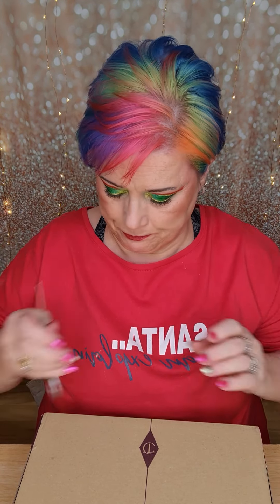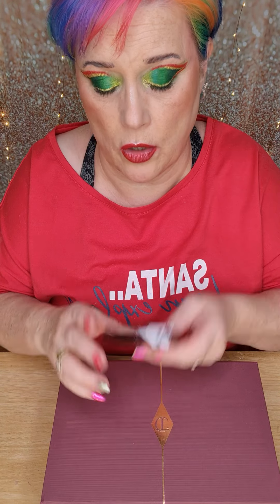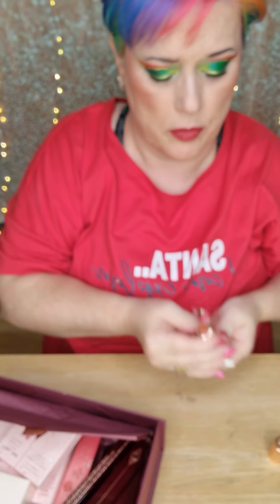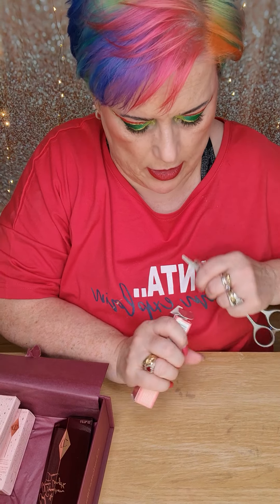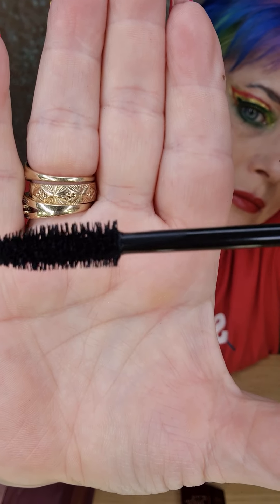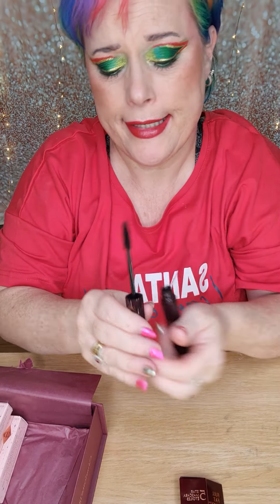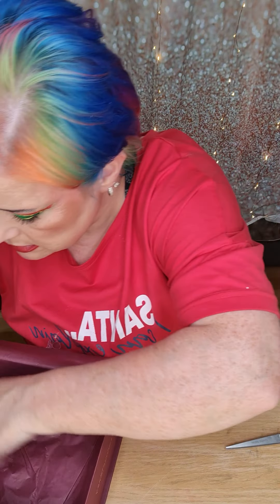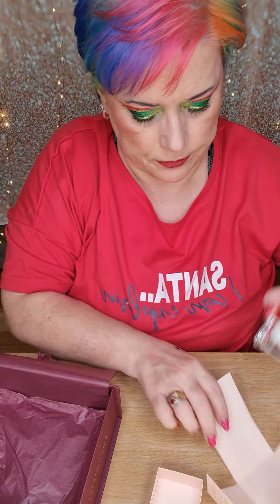Charlotte Tilbury Mystery Box